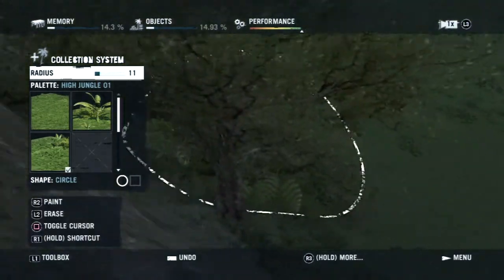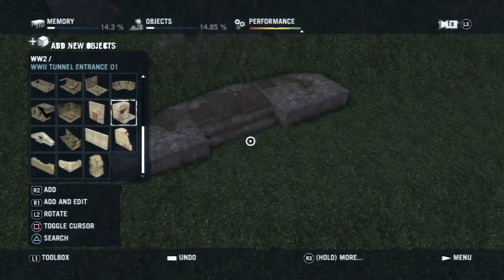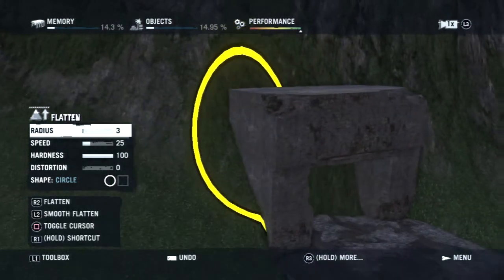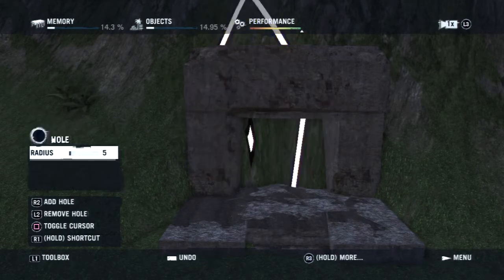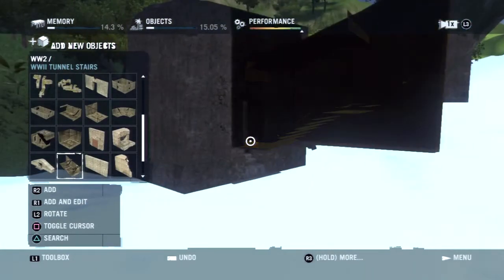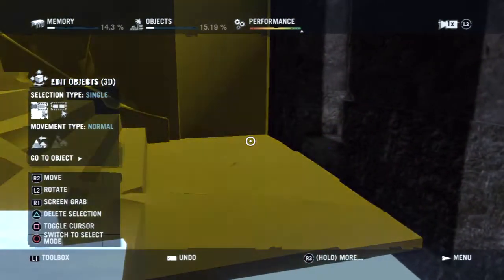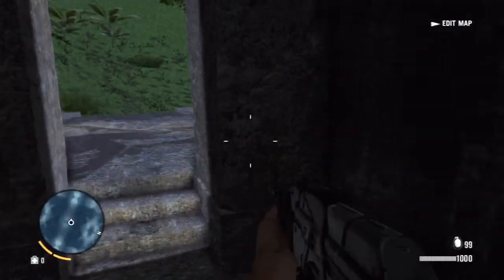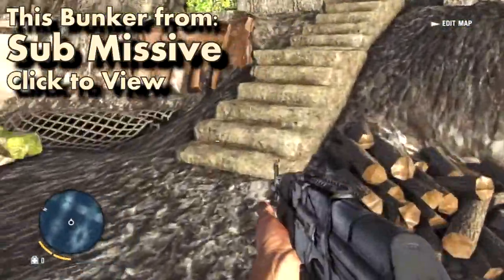How to make a Bunker in Farcry 3: Mapping for Dummies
I've put 'for dummies' cos that's what I am :)
Described at a very basic level